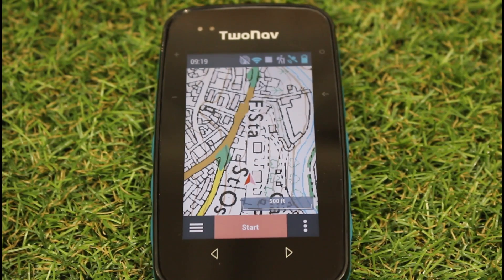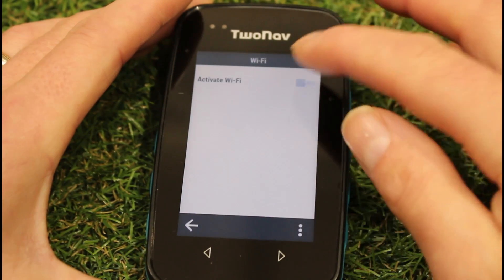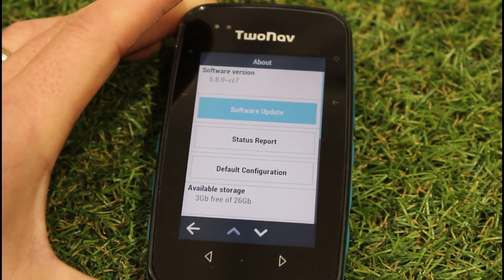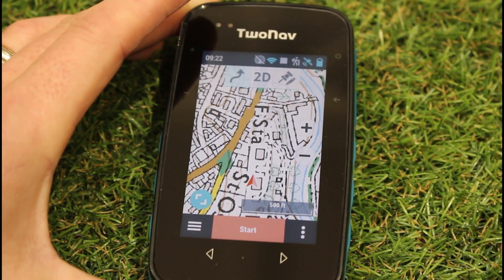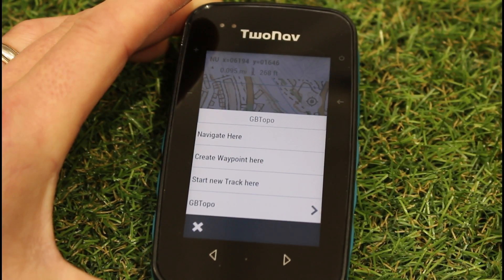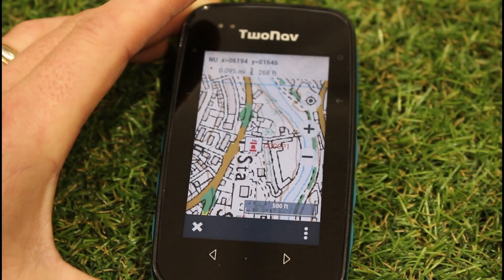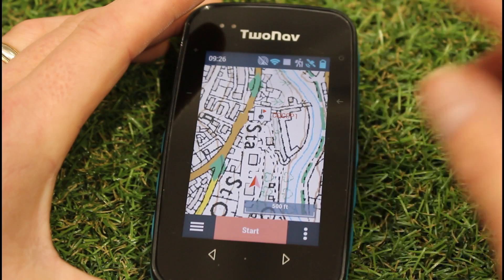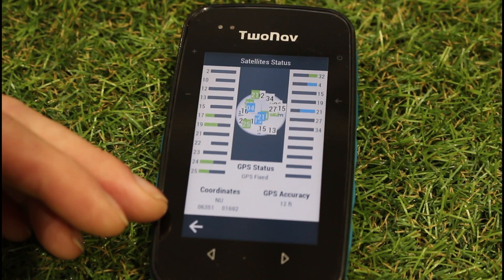TwoNav Software updates - version 5.8.0 - Feb/ Mar 2024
With the latest update from TwoNav a new feature has been added to give an easier option to create waypoints on a TwoNav GPs unit.

This video looks at this and what else has been updated in the latest software version - version 5.8.0